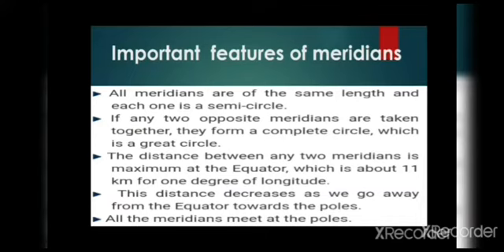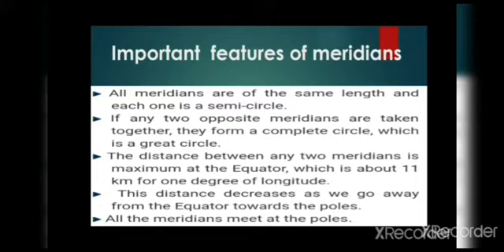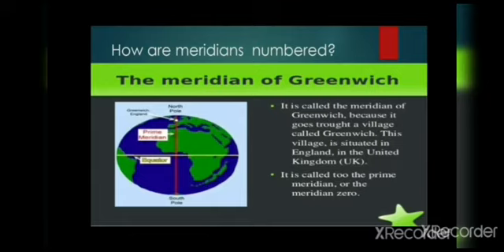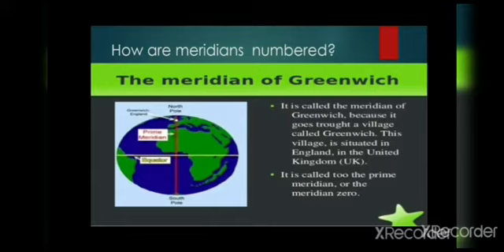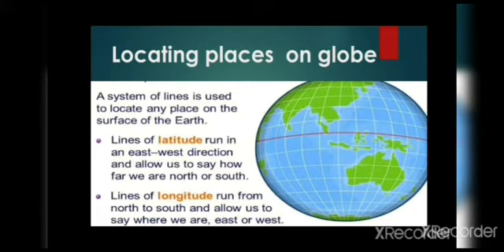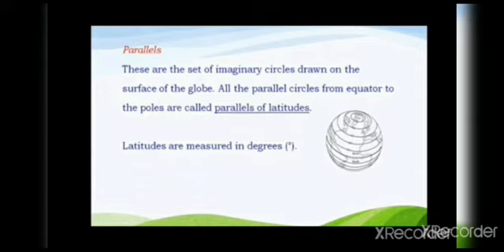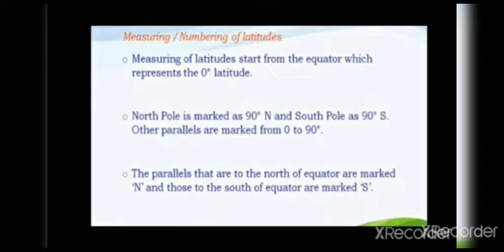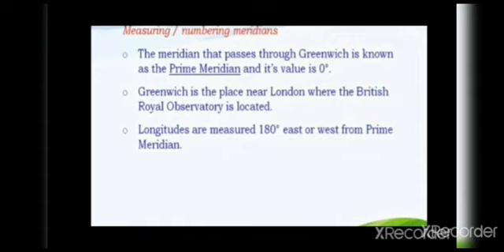Parallels and meridians ,part 2 ,cbse, solution of textbook,grade 5